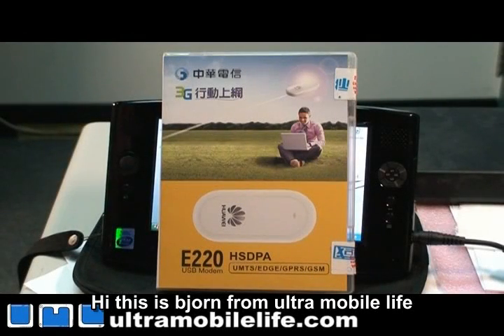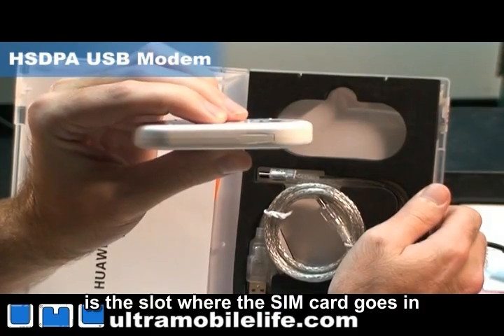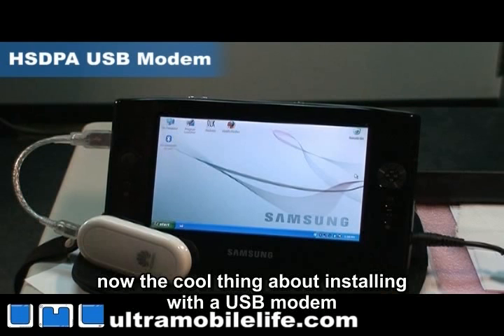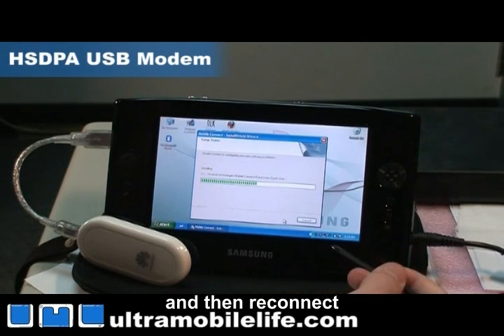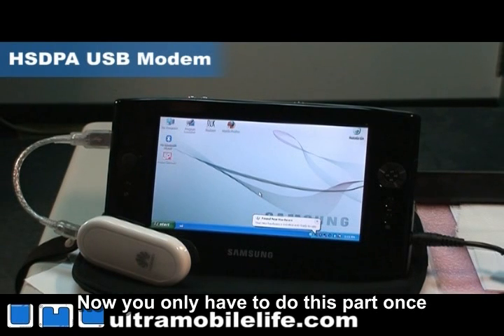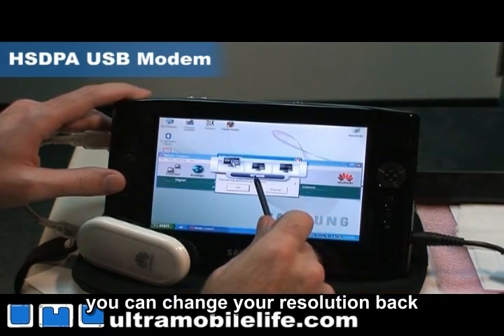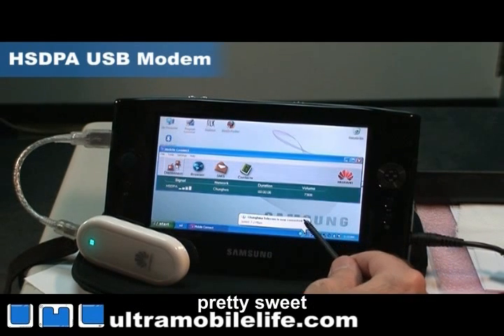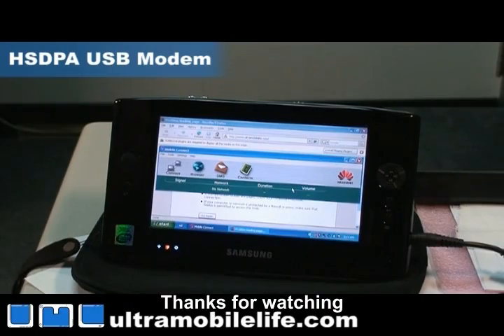USB Wireless Modem for your UMPC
Bjorn Stromberg from ultramobilelife.com walks you through installing a USB wireless modem on your UMPC.

UMPC: Samsung Q1b
Modem: Huawei E220